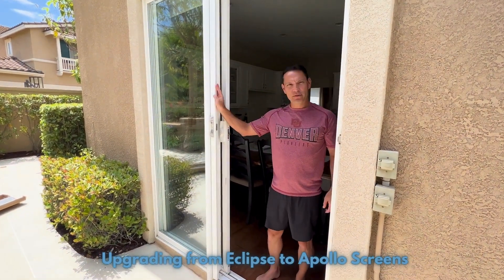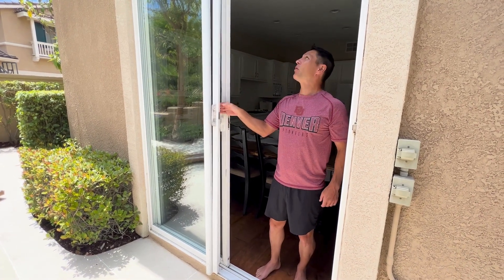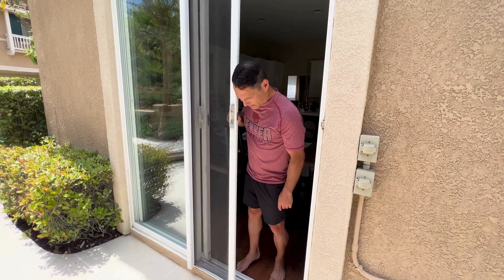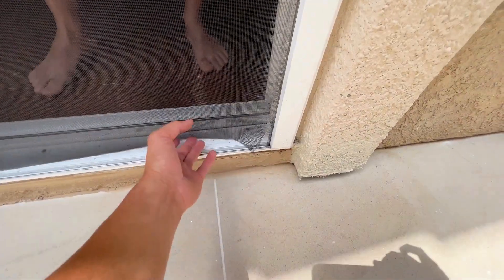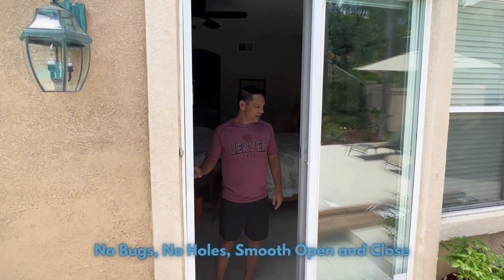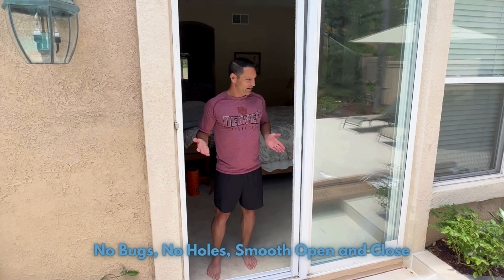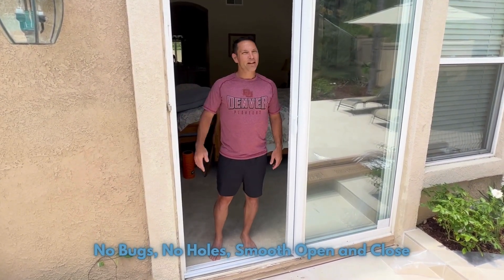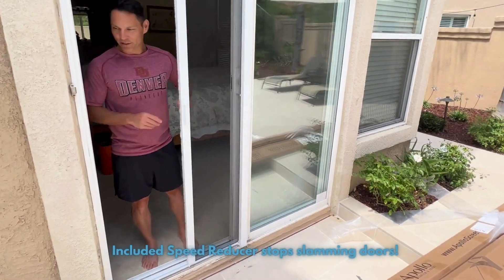Upgrading Our Screen Doors!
Ready for an upgrade? Watch as our customer ditches their old Eclipse screens for the sleek, stylish, and superior Apollo Screens! 🌟 See the difference yourself and get inspired to elevate your space.